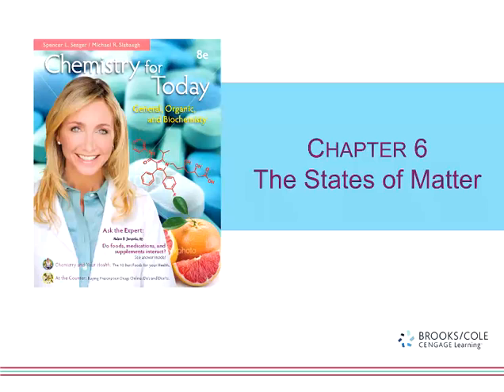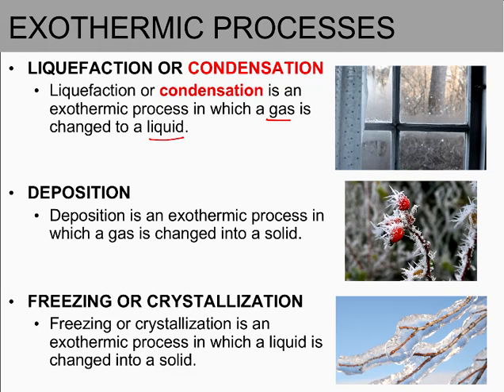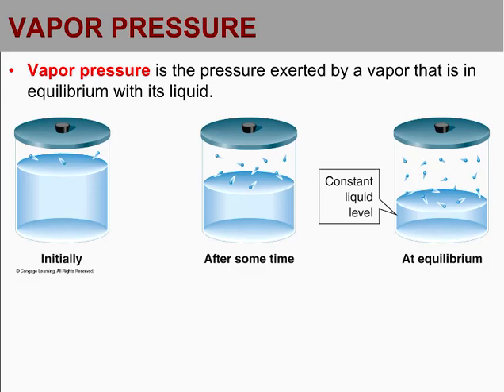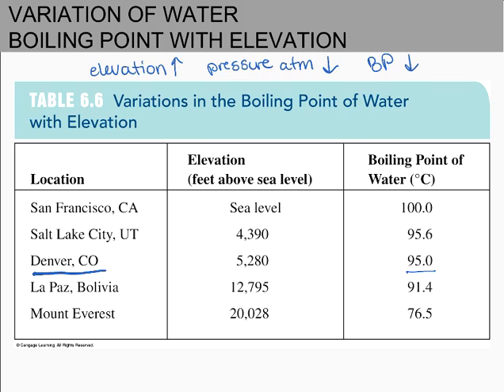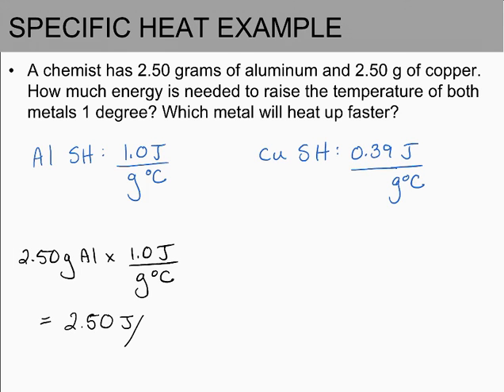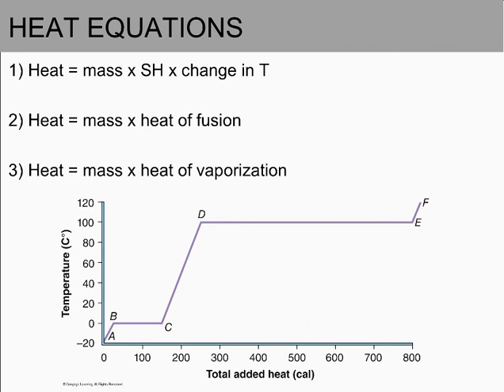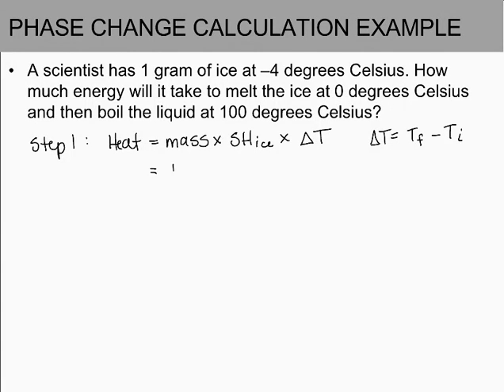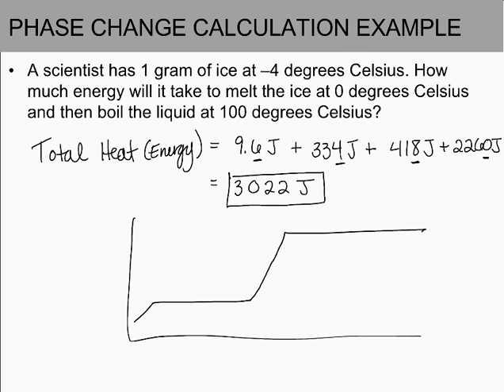CHEM& 121 Chapter 6 - Video 5